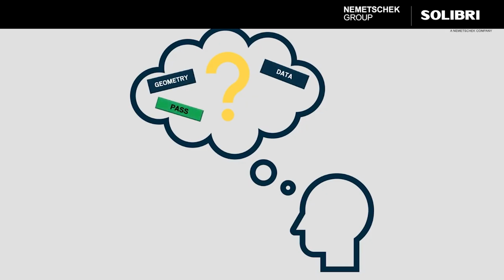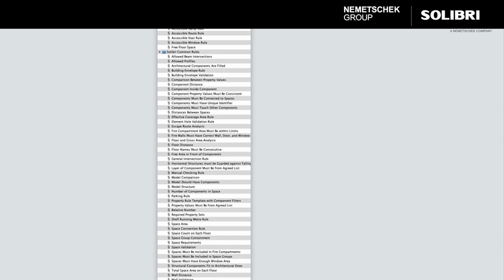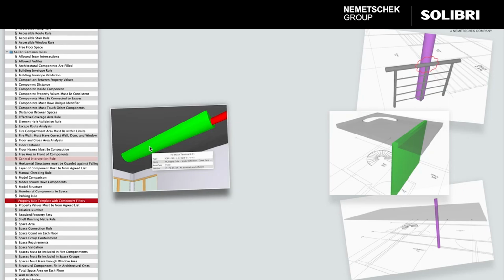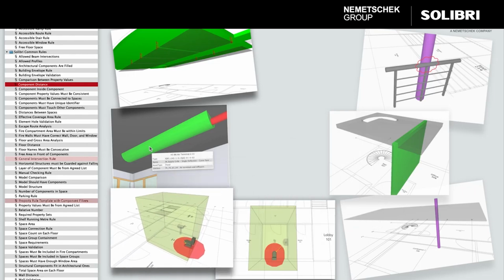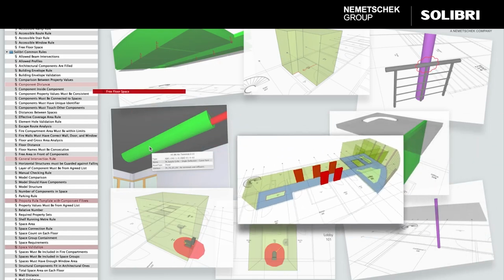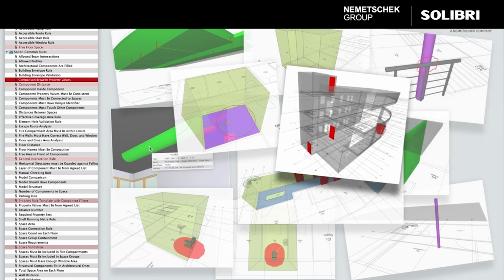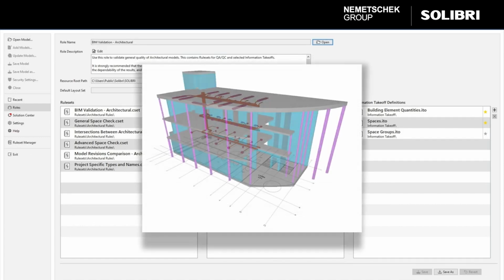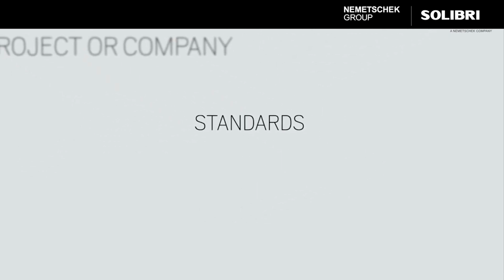Introduction to Solibri Rules: Unlock Powerful BIM Quality Control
Welcome to the 'Introduction to Solibri Rules' video! Learn how Solibri's Ruleset functionality helps you ensure BIM quality control by automatically checking compliance, clash detection, and design integrity. This video covers the basics of creating and using rules in Solibri to streamline your quality assurance process and improve project efficiency.